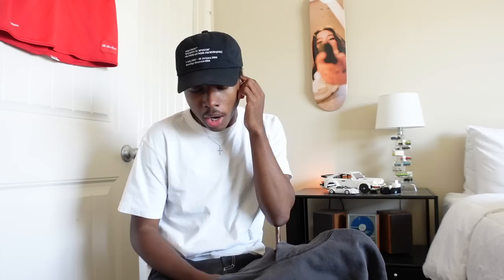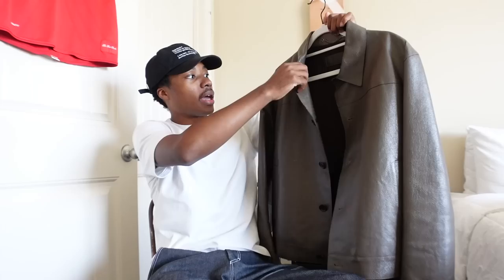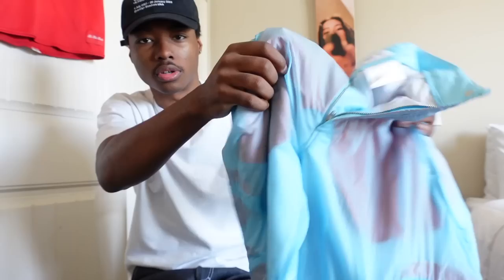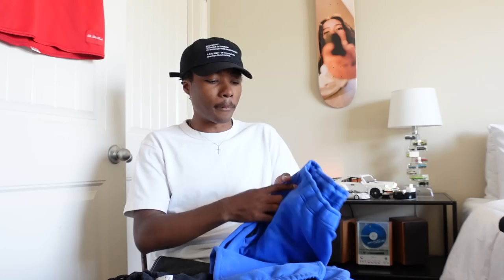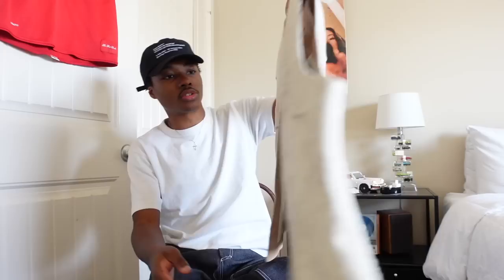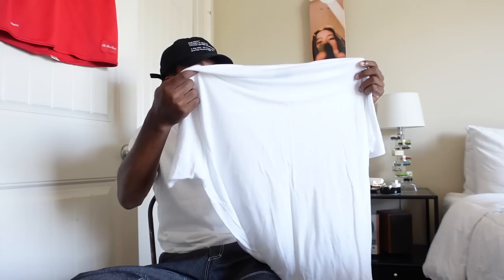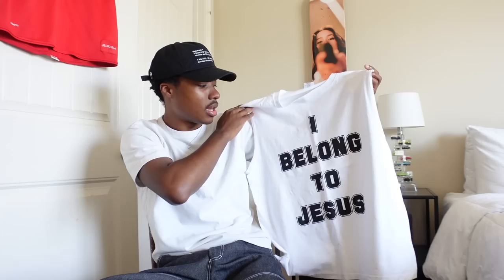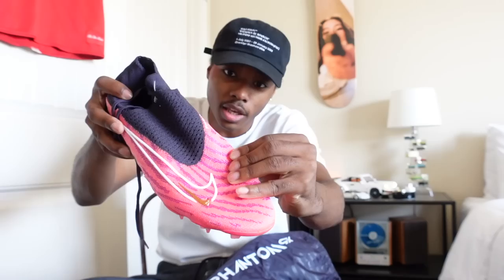My Recent Pickups (feat. PAF, Dries Van Noten, Prada, and more)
hey,
my fault for not posting in awhile :/ anyway here's some of my recent pickups that i've bought while i've been gone.

sincerely,
jevon henley